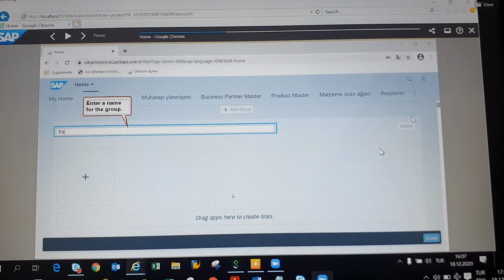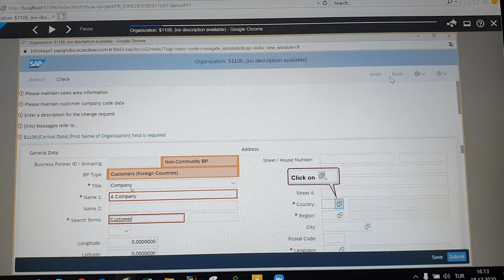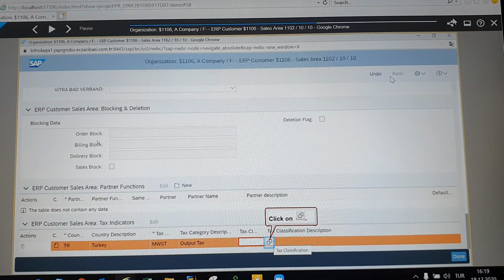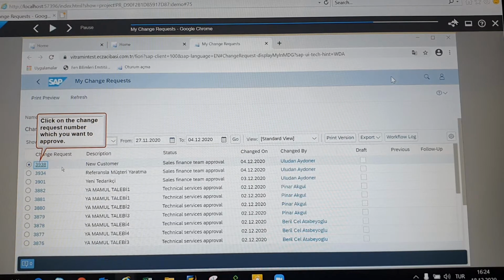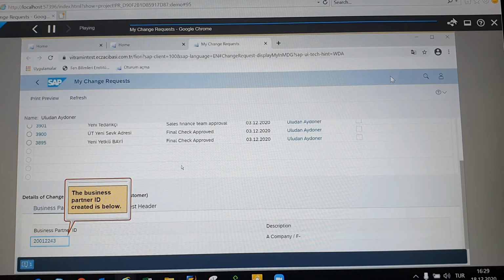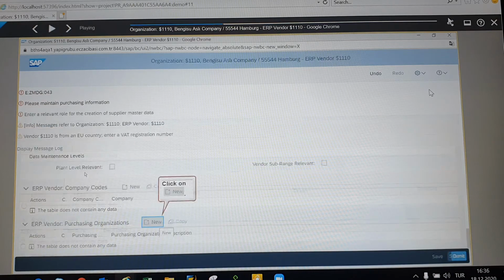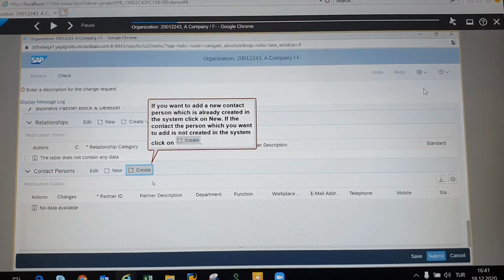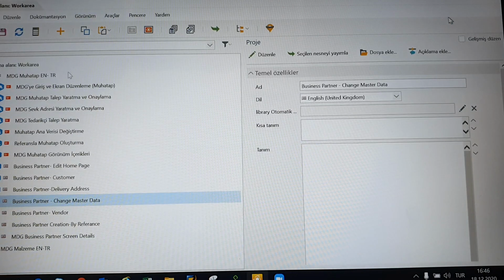SAP business partner tutorial Part 01